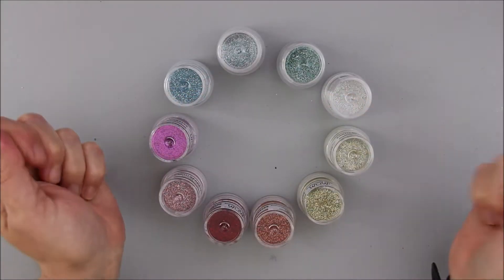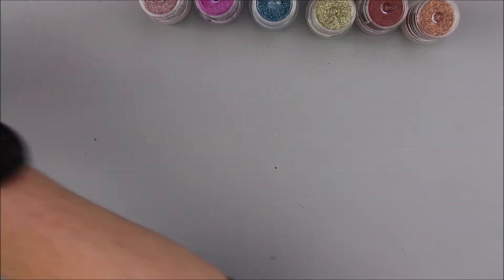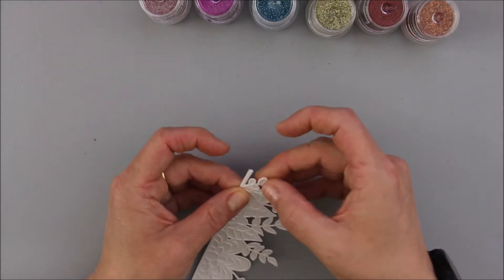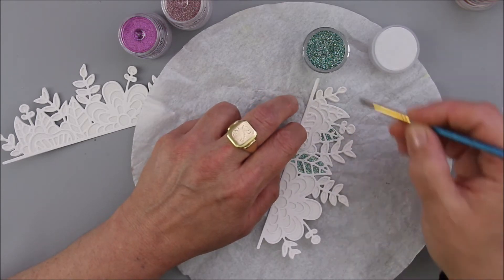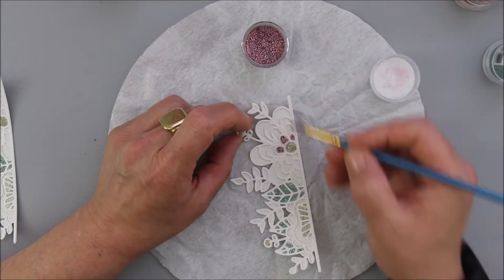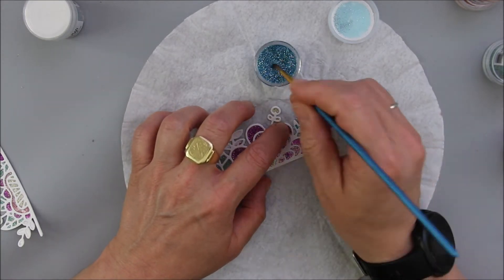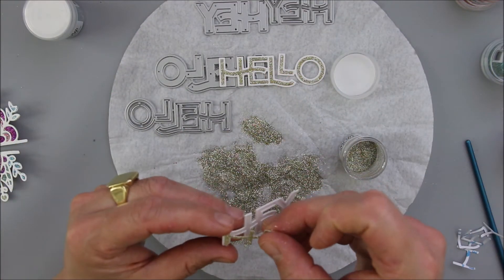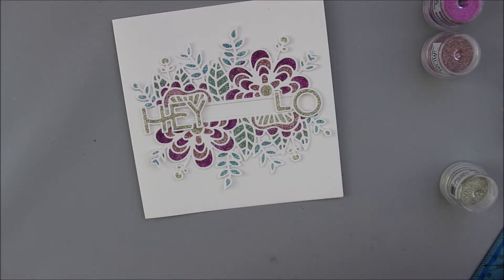"Painting" Die Cuts with WOW Embossing Earth Sparkles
I am using WOW Embossing Earth Sparkles to "paint" some gorgeous Die Cuts.

• ESPRK002-WOW! Earth Sparkles Glitter Calamari

• ESPRK018-WOW! Earth Sparkles Glitter Mahi Mahi

• WOW! Earth Sparkles Glitter Lobster

• WOW! Eco Sparkles Biodegradable Glitter Dottyback | 10ml

• ESPRK015-WOW! Earth Sparkles Glitter Blue Devil